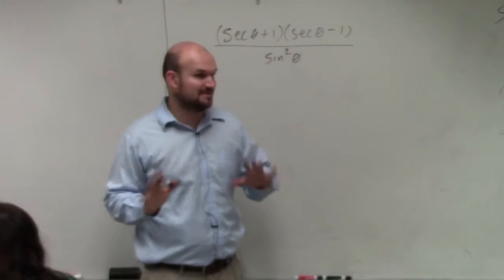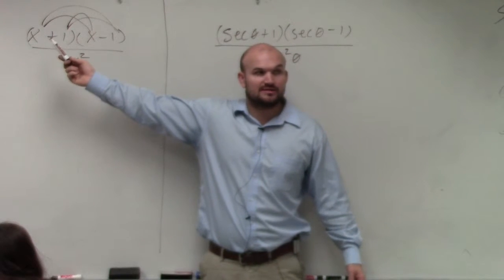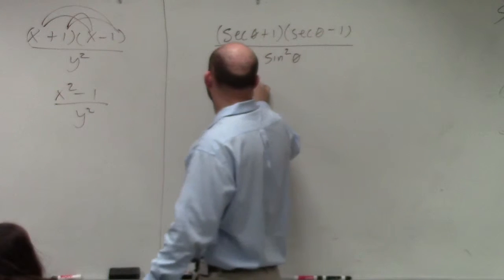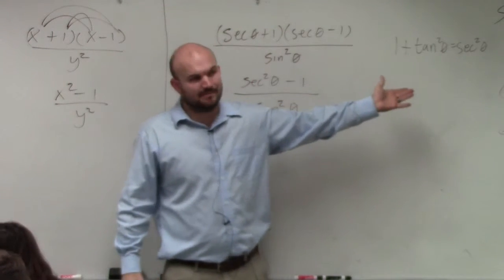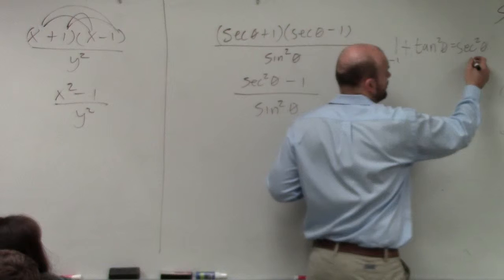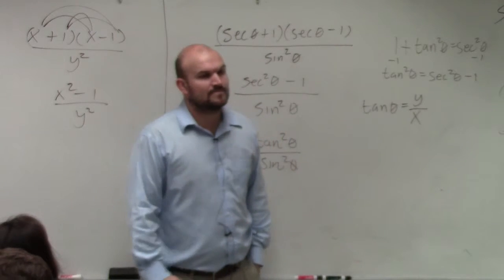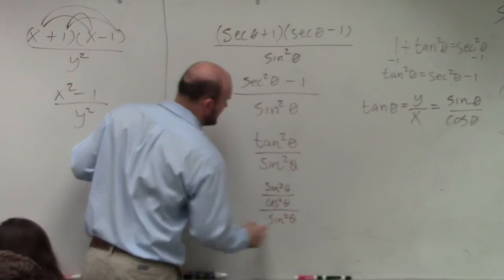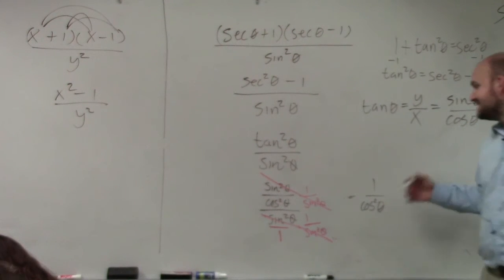Applying the pythagorean and quotient identities to simplify a trig expression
👉 Learn how to verify trigonometric identities having rational expressions. To verify trigonometric expression means to verify that the terms on the left-hand side of the equality sign is equal to the terms on the right-hand side. To verify rational trigonometric identities, it is usually more convenient to start with getting rid of the denominator(s) of the rational term(s). This can be done by multiplying both the numerator and the denominator by the conjugate of the denominator, if the denominator involves addition/subtraction or by the reciprocal of the denominator, if the denominator involves product or the expression can be converted to Pythagoras trigonometric identity if possible.